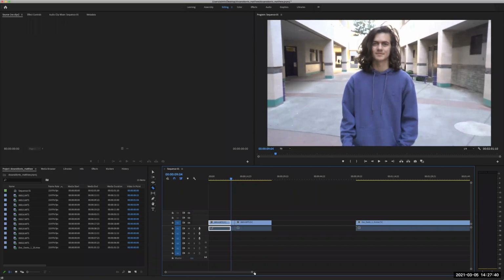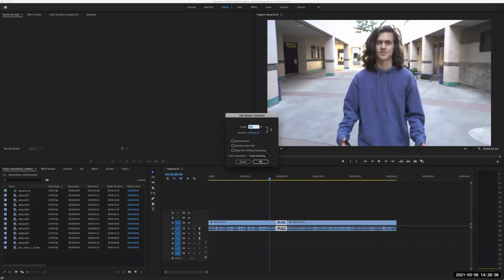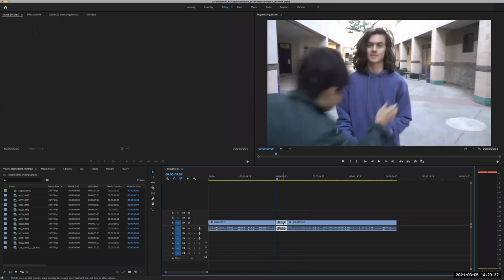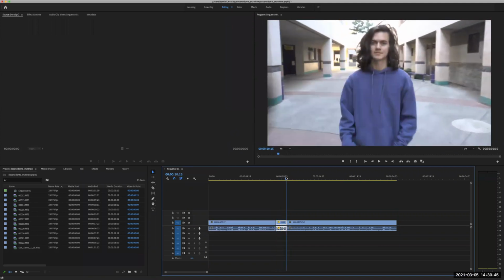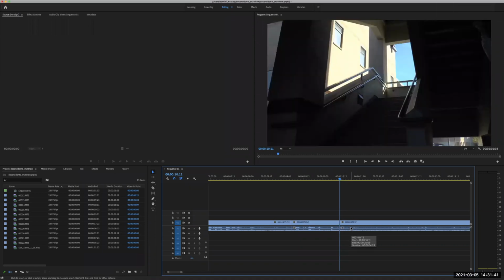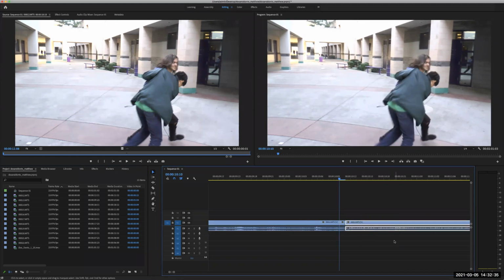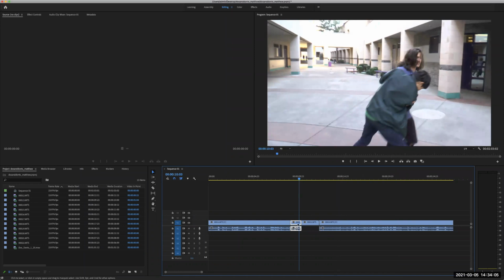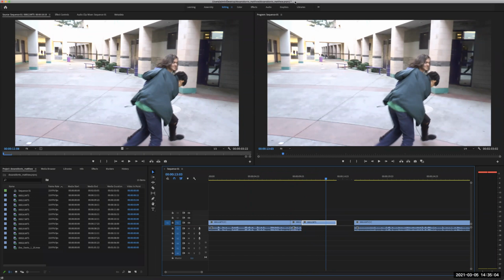Dos donts speed durstion stillframe